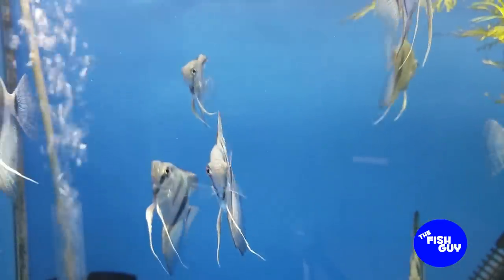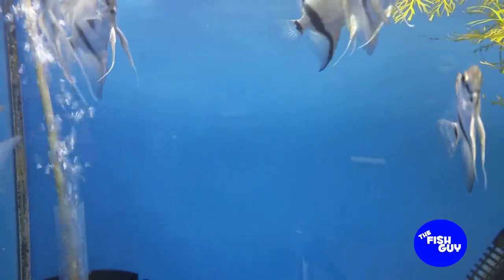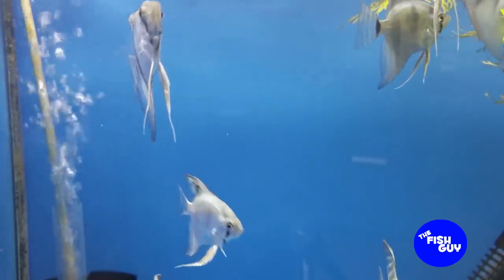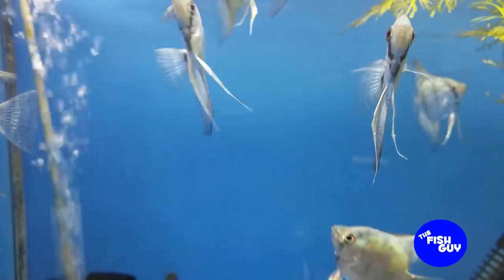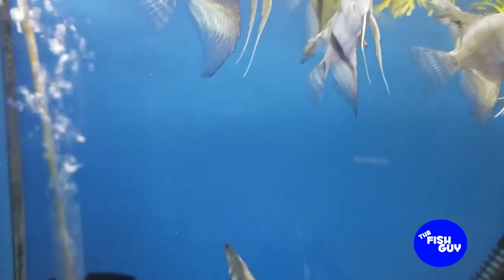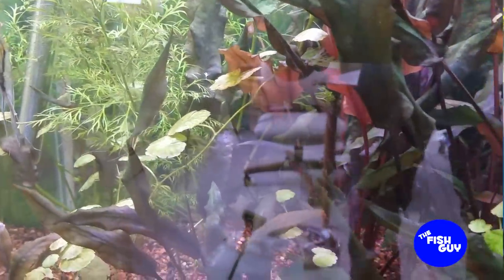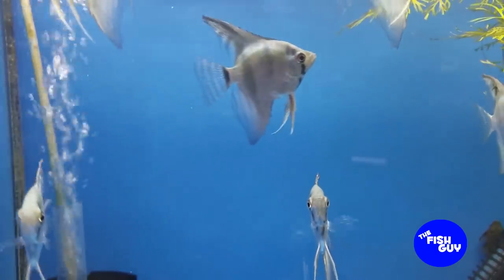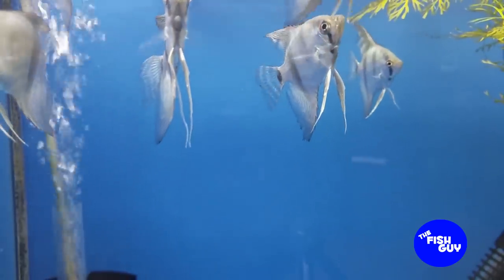Angelfish Basics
A viewer request, in this video we cover some of the basics of keeping angelfish!